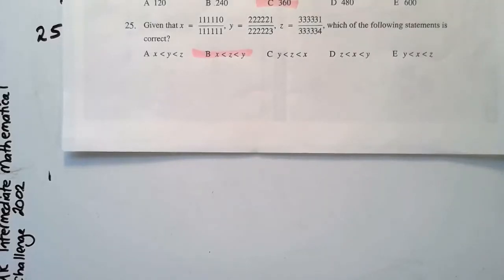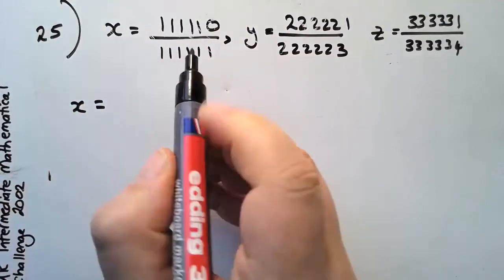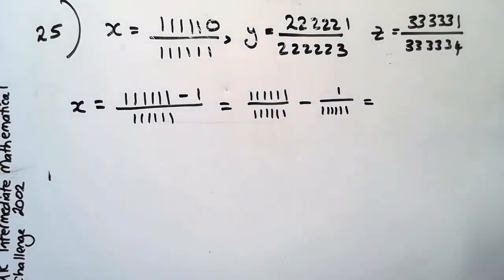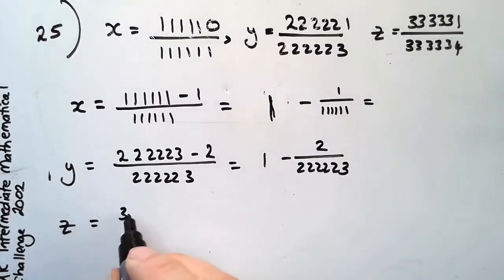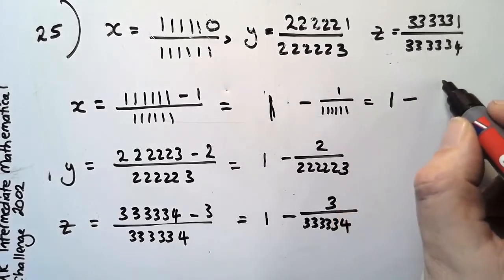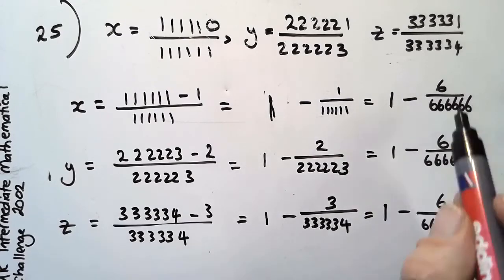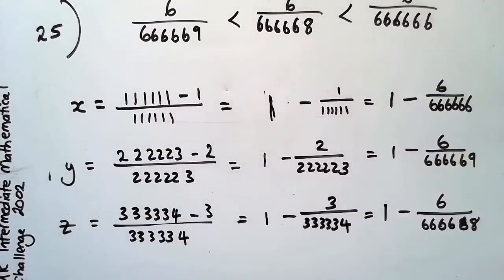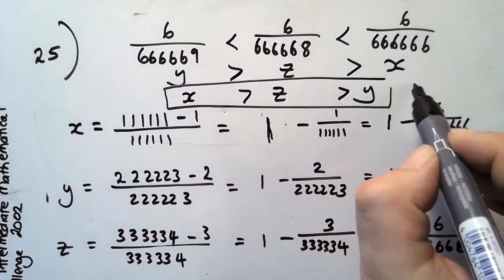Mrs J - IMC 2002 Question 25